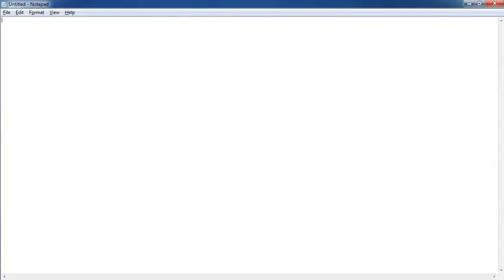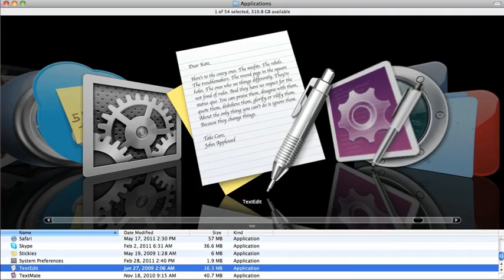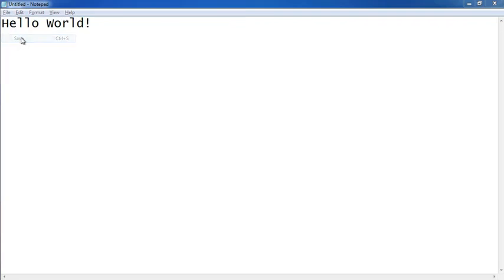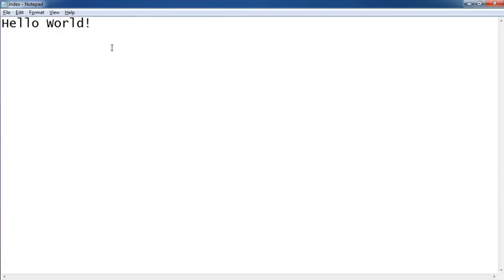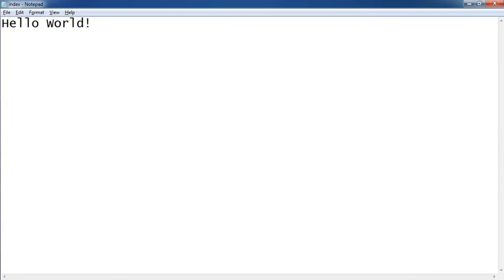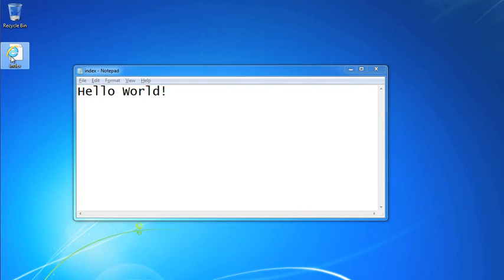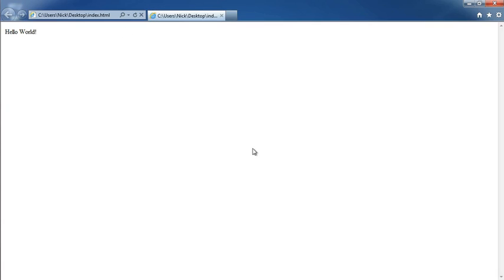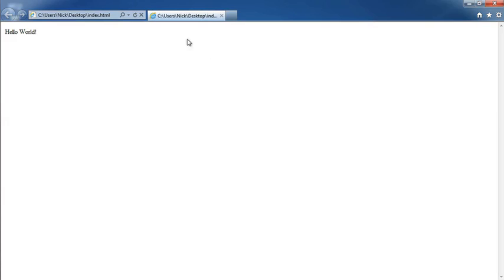01 01 First Steps